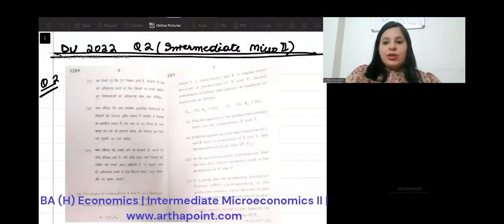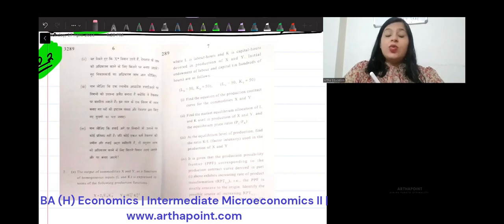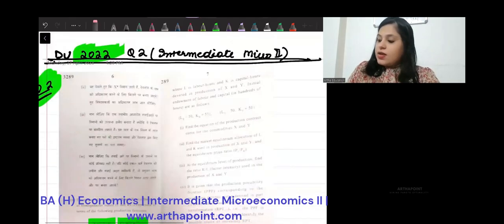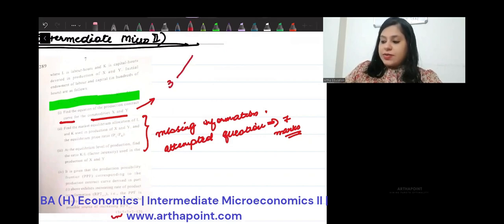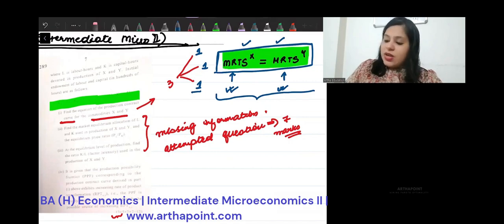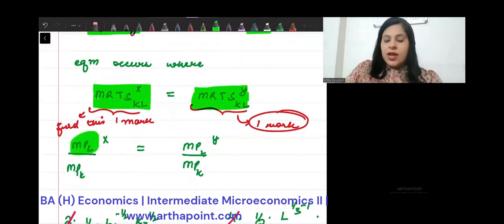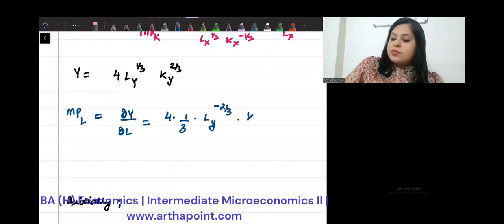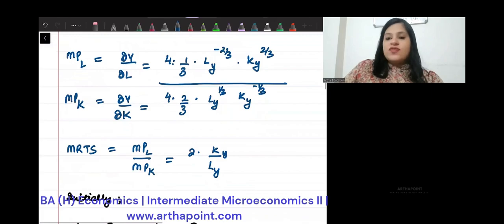BA (H) Economics Delhi University | Intermediate Microeconomics-II | Semester IV | Questions 2(A)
In this video, we will solve part A of  Question 2 from Intermediate Microeconomics-II of BA (H) Economics, Semester IV, Delhi University.

Introductory Microeconomics
Econometrics
Case & Fair
Varian Workbook
Economic Honors